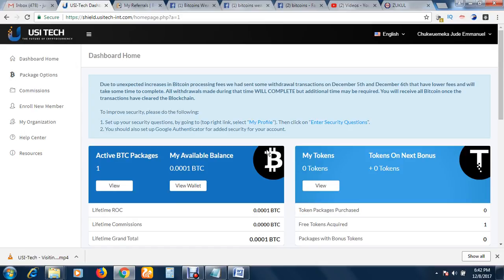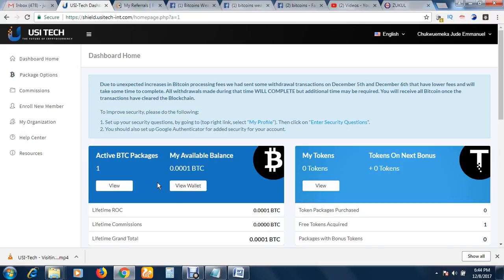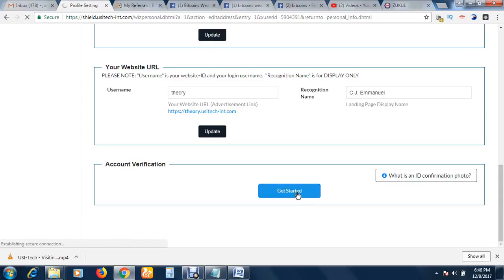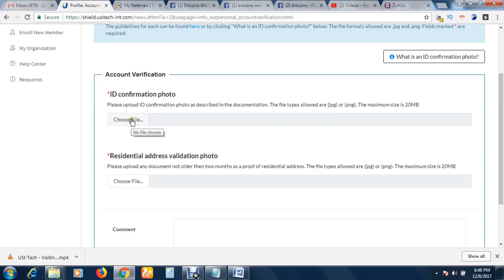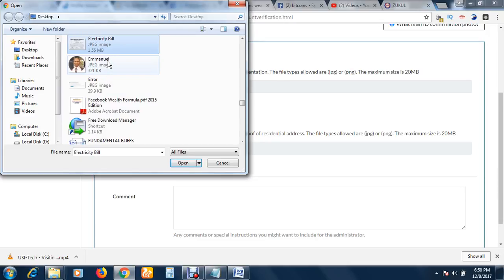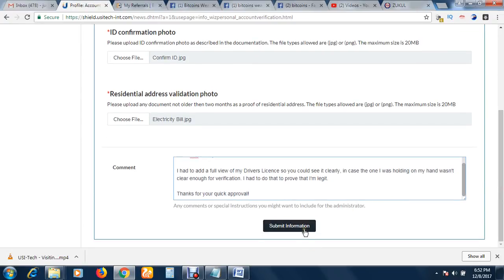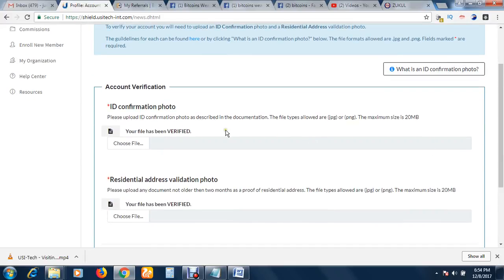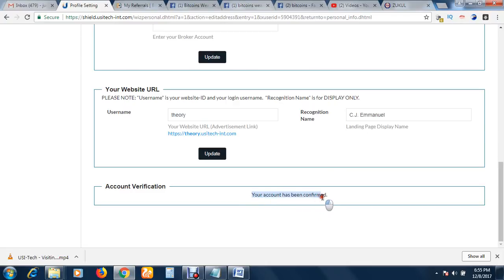How To Verify My USI Tech Account, Earning 2 BTC Daily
The easiest way to earn from 0.3btc – 2.5 btc daily without stress.

Discover The Easiest Way To Earn Multiple Streams Of Passive Income Upwards Of 0.3+ Bitcoins Per Day On Complete Auto-Pilot With A System That Is 100% FREE...

Bitcoins wealth club, usi tech, bitconnect, bwc, bitcoins wealth club reviews, hyip, the best bitcoin matrix, how to increase my bitcoin, the easiest way to increase my bitcoin, how to increase my bitcoin fast, the fastest way to increase my bitcoin, I want to invest in bitcoin, Bitcoin investment, Btc investment, How to invest my bitcoin, How to grow my bitcoin, Cyptocurrency, Biticon, Ethereum,